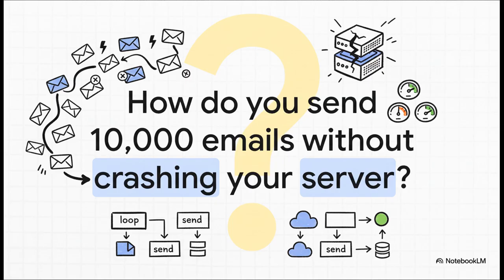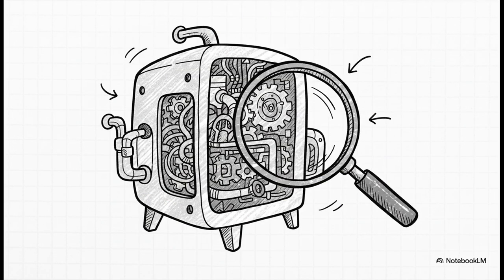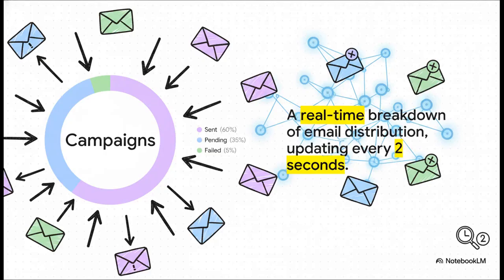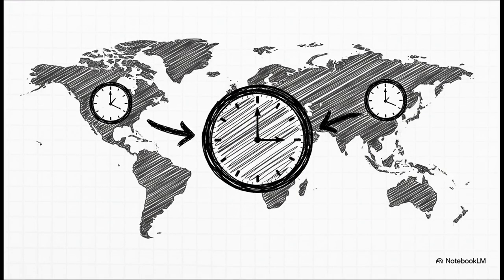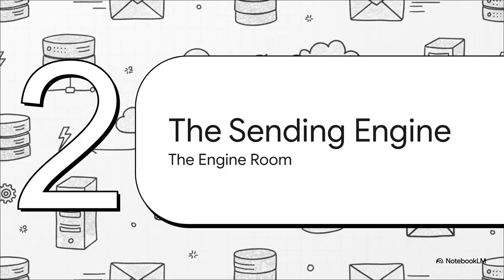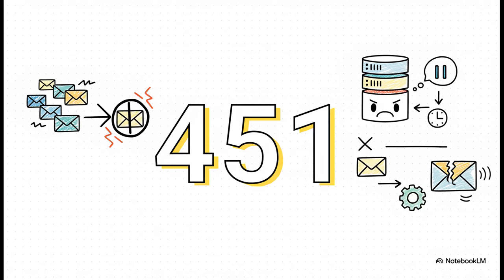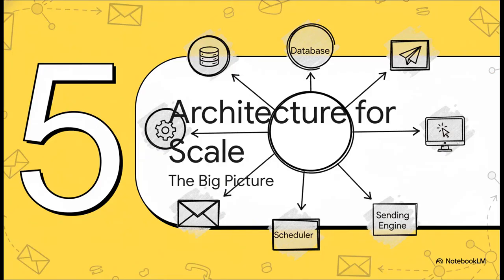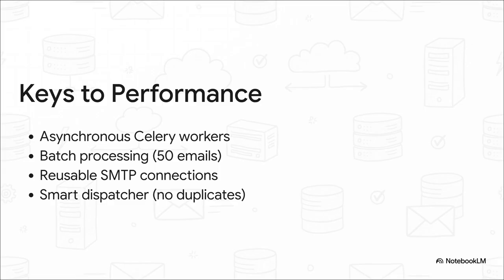Stop Paying for Email Marketing: Use this in just 20$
Tired of paying exorbitant fees to Mailchimp or Brevo just to send bulk emails?

This 7-minute video introduce,, a high-performance, enterprise-grade email campaign manager that I built and now offer as a service for just $20 per month.

We handle the heavy lifting—the robust, production-ready infrastructure—so you can focus on your business.

💰 Why only $20/month? The BYO-SMTP Model.

Unlike other providers who charge based on your list size or sending volume, we provide the full platform for a low flat fee. You simply connect your own dedicated SMTP provider (like Amazon SES, SendGrid, or Mailgun). This means you get near-zero cost for infrastructure and only pay the penny-per-email rates of your chosen sender, saving you hundreds of dollars monthly.

🛠️ What You Get for $20/Month (Professional Features):

Asynchronous Powerhouse: Built on Python, Flask, Celery, and Redis to handle massive sending volumes without crashing or slowing down.

Real-Time Analytics: Track campaign performance with live open, click, failure, and delivery rate metrics.

Advanced Tracking: Implements unique pixel and redirect tracking for accurate data.

Rate-Limit Management: Automated handling of SMTP server limits (a feature only found in expensive enterprise tools).

Modern Glassmorphism UI: A beautiful, intuitive dashboard you’ll actually enjoy using.

🔥 This is the cheapest way to run a high-volume, professional email operation.